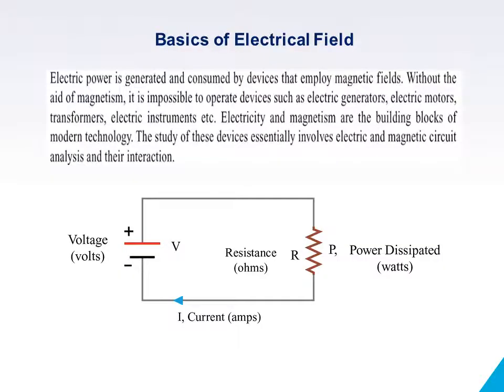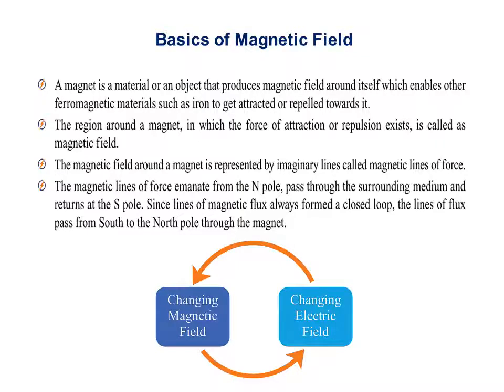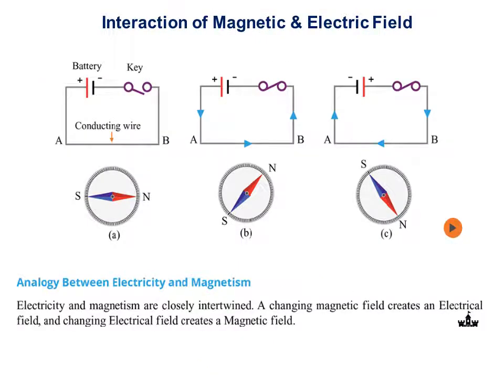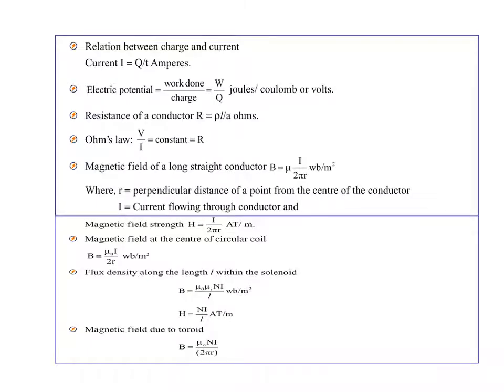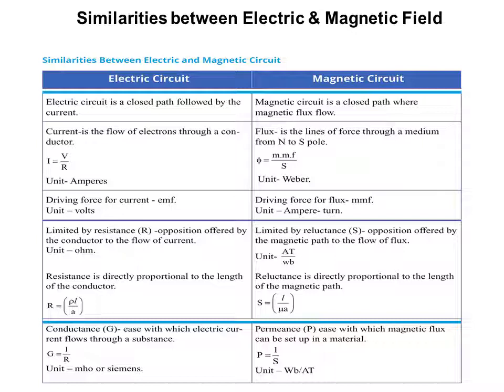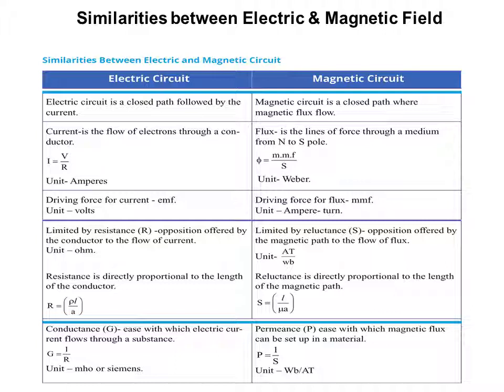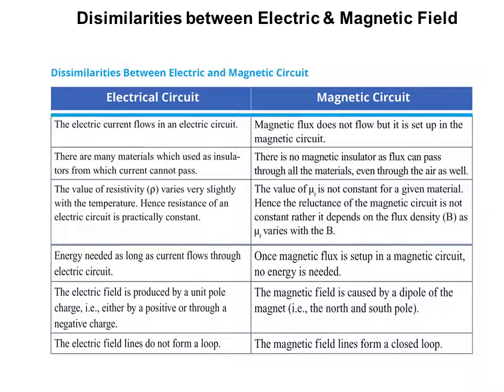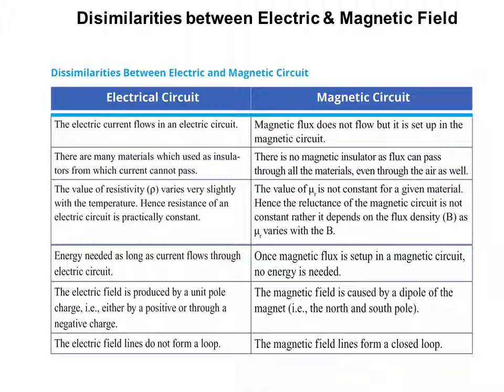Electric & Magnetic Field Analogy & Disimalirity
Video by :-Prof.  S. N. Powniker
Title:- Electric & Magnetic Field Analogy & Disimalirity
Subject:- Basic Electrical Engineering
Class :- First Year Engineering